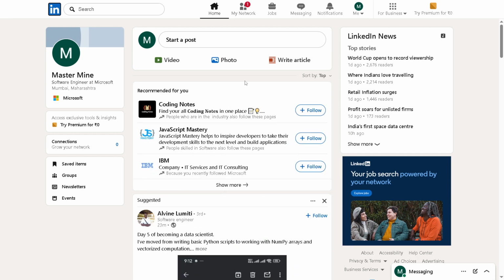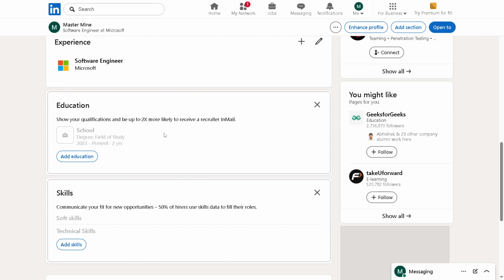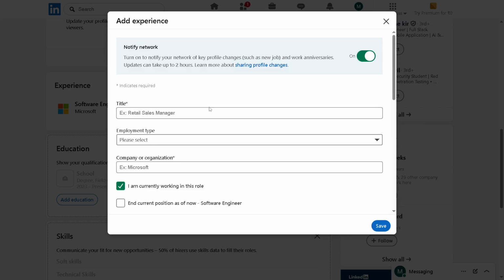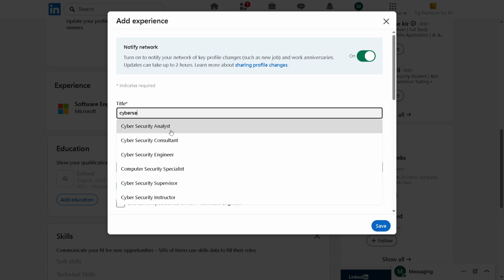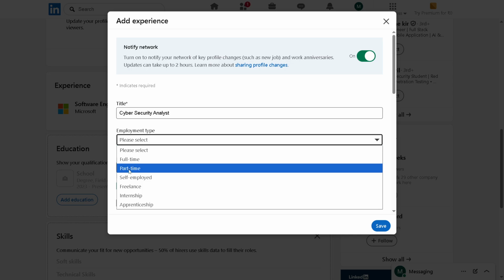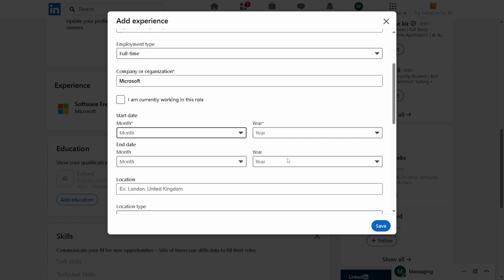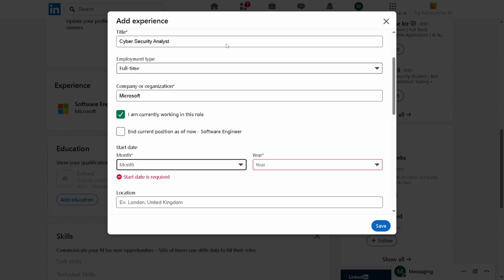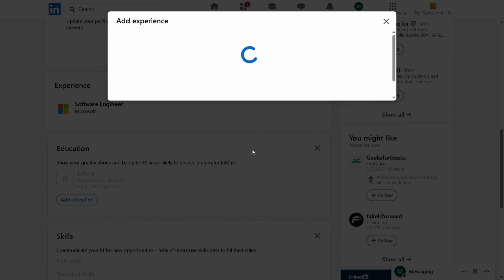How to Add New Role at the Same Company on LinkedIn (2026 Guide)